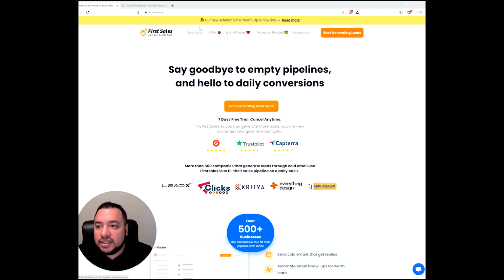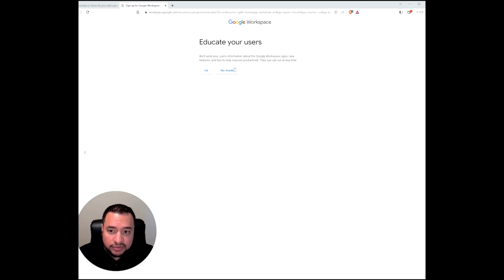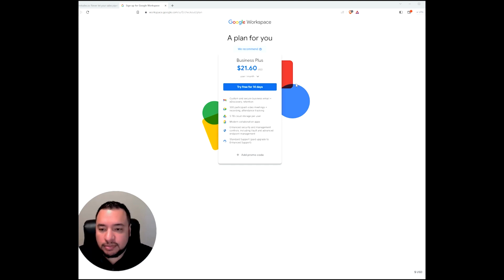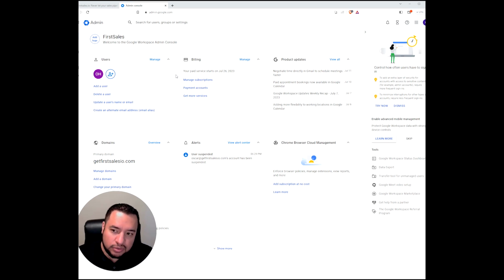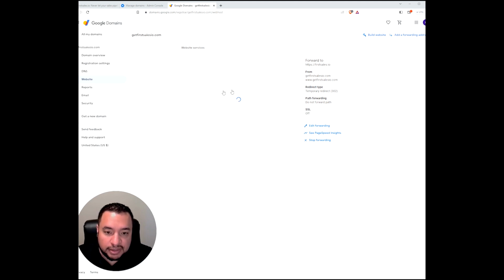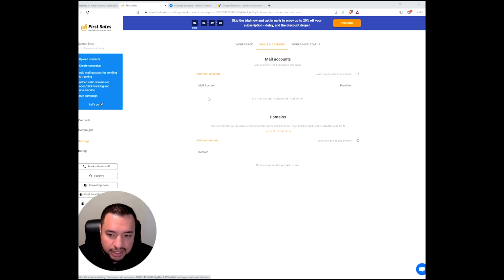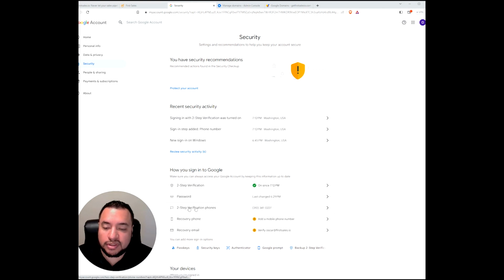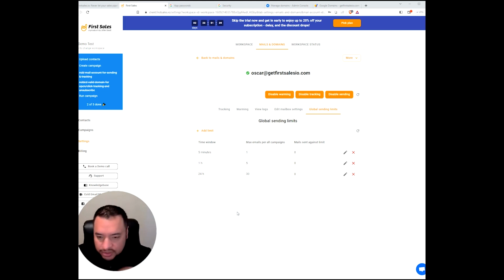Part 3: Setting Up Your Cold Emailing Domains and Email Sending Account | 0 to 200 Demo Calls Series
In this video, I will guide you step by step on how to set up your cold emailing domains and email sending account.

I will explain the importance of choosing a domain name that has a higher chance of landing in the inbox, such as a dot com domain.

I will also show you how to set up your domain and email sending account using Google Workspace, including verifying your domain, setting up DNS records, and enabling two-step verification.

Additionally, I will provide tips on warming up your domain and email account to avoid sending limits.

By the end of this video, you will be ready to start sending cold emails.

Chapters

00:00 Introduction, Setting Up Your Domain and Email Sending Account
01:00 Signing Up for Google Workspace
01:53 Choosing a Domain Name
03:14 Selecting a Dot Com Domain
04:49 Entering Business Information
06:24 Setting Up Your First Mailing Account
08:01 Navigating the Admin Console
09:21 Limitations of Google Accounts
10:43 Verifying Your Email Address
10:57 Managing Your Domain
13:09 Forwarding Your Domain
14:17 Permanent Redirect Options, Signing In to Your Account
15:47 Setting Up Your Mails and Tracking
18:09 Adding Your Domain
19:15 Enabling Two-Step Verification